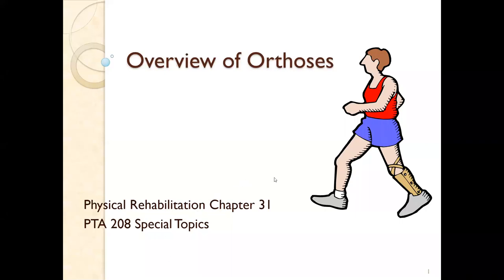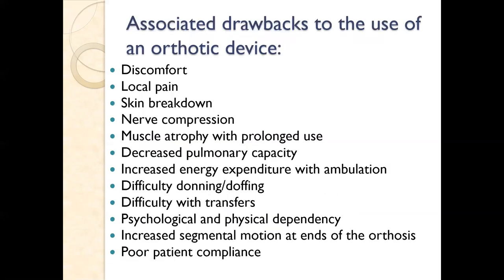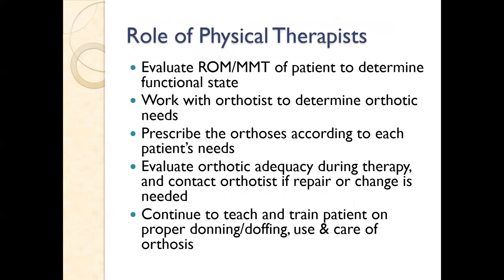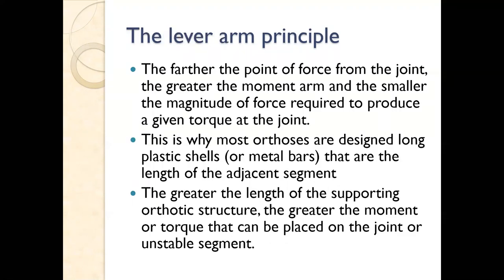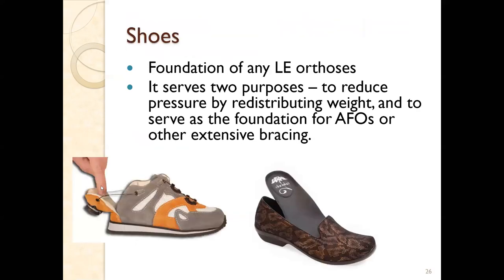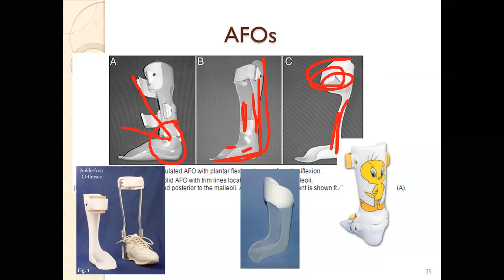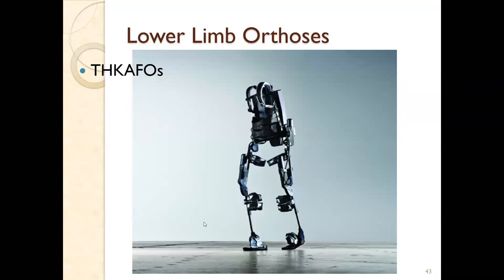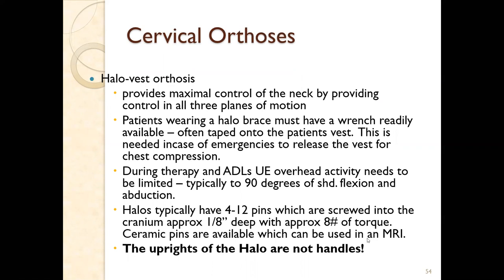PTA208 - Prosthetics & Orthotics Lecture